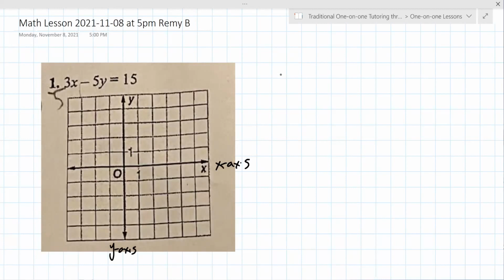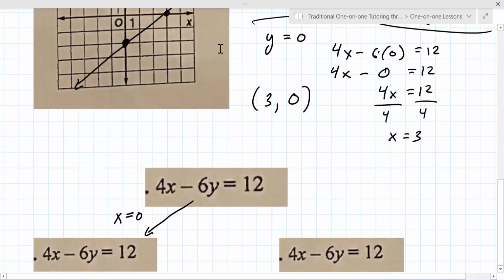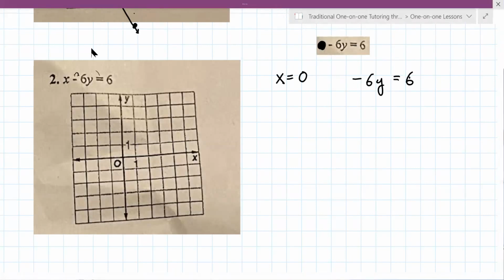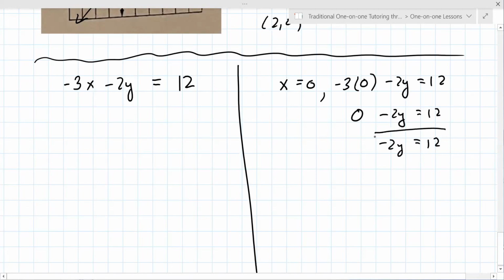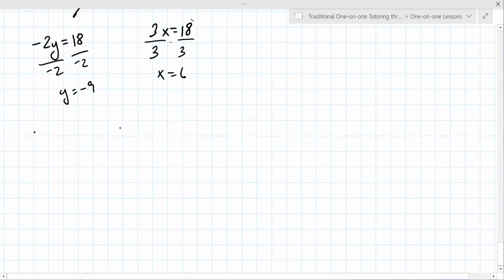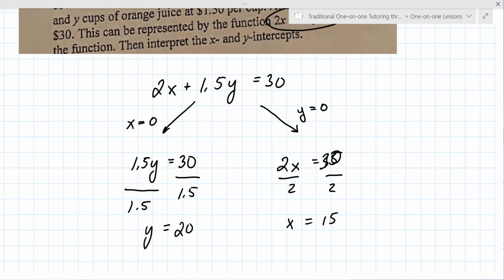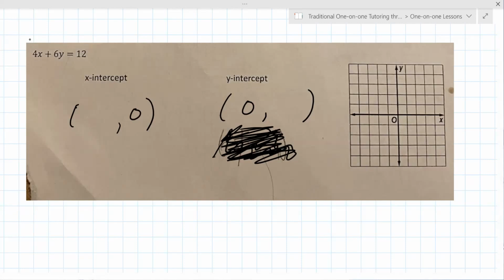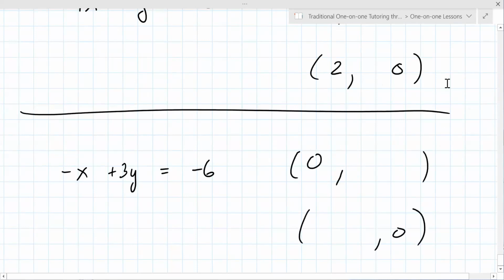High School Algebra 1 Lesson [2021-11-08 at 5pm MST Remy B]